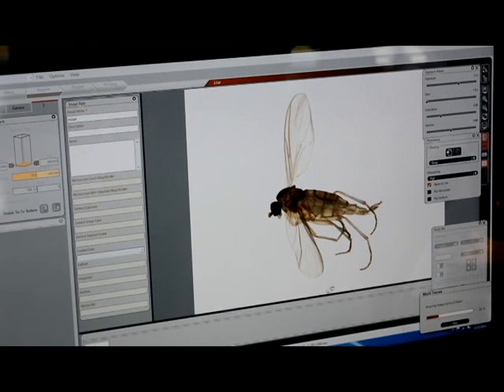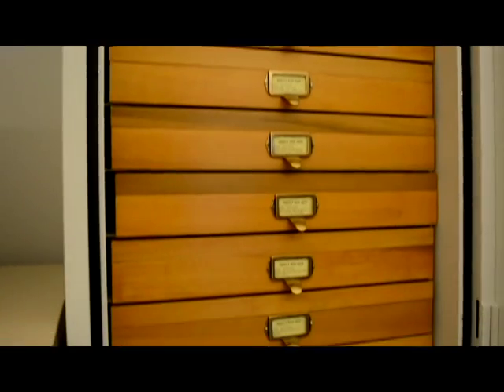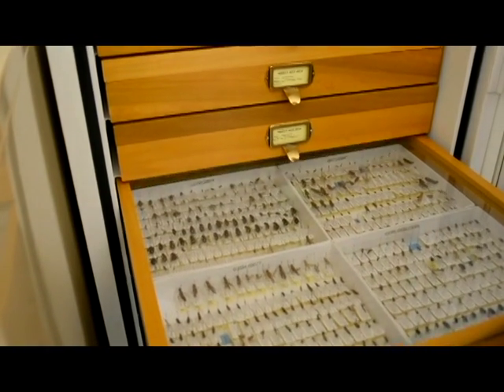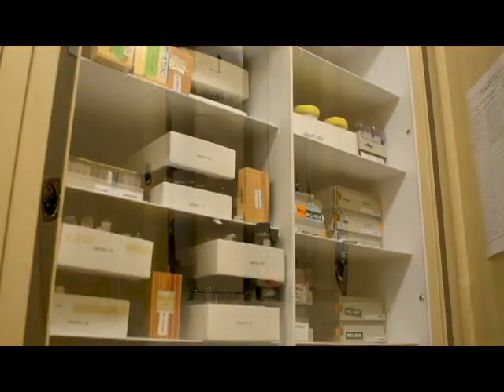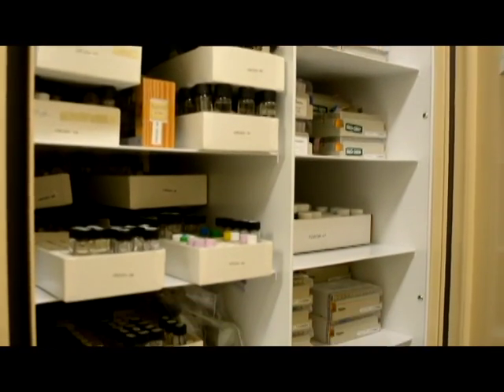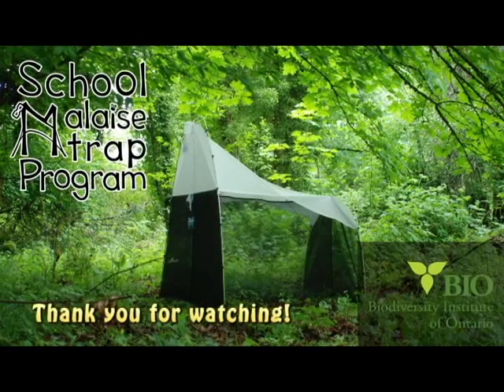SMTP 1 - Sorting and Imaging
The first video of a series that documents what happens at the Biodiversity Institute of Ontario once a package with School Malaise Trap Samples arrived. Part 1 looks at sorting and imaging of specimens,